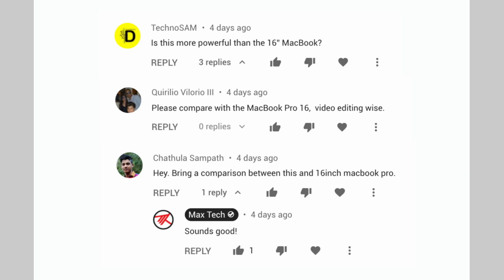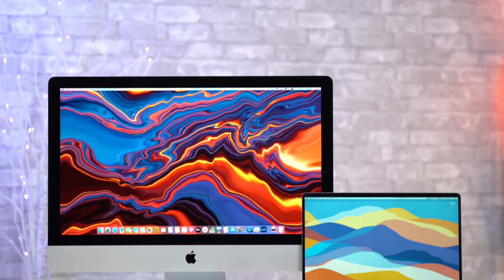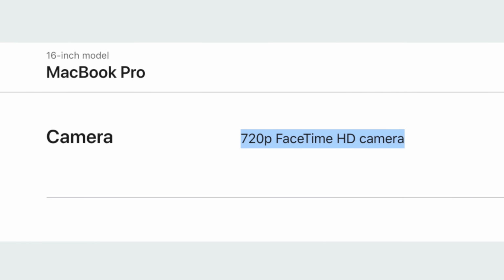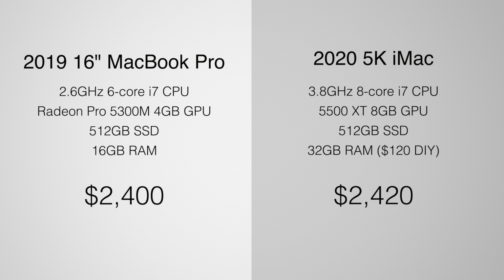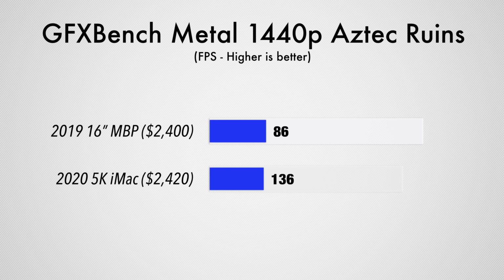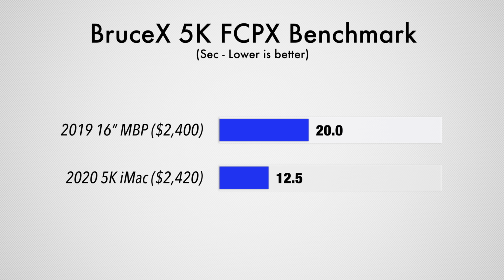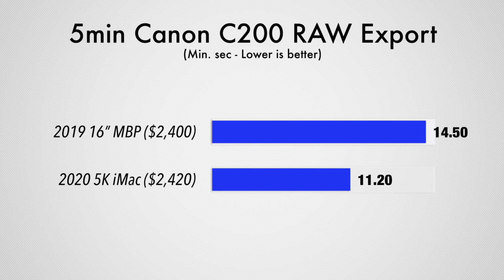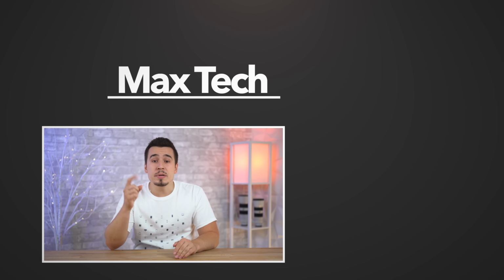2020 5K iMac vs 16" MacBook Pro: Best Value Mac in 2020?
We put our New 2020 5K iMac up against the 16" MacBook Pro to see if the potential performance gains outweigh the portability.. and WOW. These results are INSANE!

Amazon Links ⬇️
2020 5K iMac ($50 OFF)
16" MacBook Pro ($300 OFF)
32GB RAM Kit for 2020 5K iMac
64GB Ram Kit for 2020 5K iMac (order 2x)
128GB Ram Kit for 2020 5K iMac (order 4x)

Timestamps ⬇️
Save $$$ on RAM with iMac - 0:48
Ports Compared - 2:02
Display Quality Comparison - 2:22
Webcam & Microphone Test - 3:06
Speaker Quality Comparison - 3:38
Specs & Prices Compared - 4:49
CPU Performance Tested - 5:08
SSD Read & Write Speed - 5:48
Graphics & Gaming Tests - 6:06
Photo Editing Performance - 7:24
Video Editing Performance - 8:07
Which Mac to Buy in 2020? - 10:03

Apple recently released their 2020 5K iMac. A few great features that will help in this comparison is the T2 chip, Navi-based Graphics and new 10th-Gen chips from Intel.

This model packs the i7 8-core processor and the 5500 XT 8GB graphics card, along with a 512GB SSD and 32GB of RAM that we upgraded ourselves for a total of $2,420.

Our 16" MacBook Pro is packing the 6-core processor, 5300M Graphics chip, 512GB of storage and 16GB of RAM for a total of $2,400.

In this video, we compare EVERYTHING about them to help people know which Mac to buy in 2020 in terms of value.

We take a look at things like user experience, display quality, speaker quality, FaceTime webcam and microphone quality, ports, SSD speed and performance.